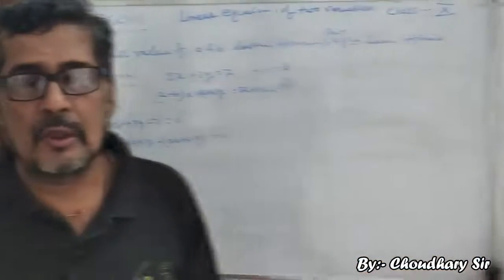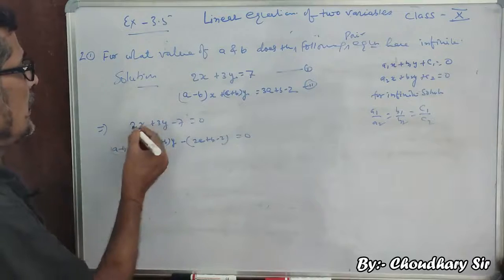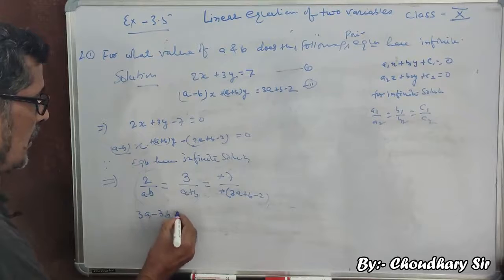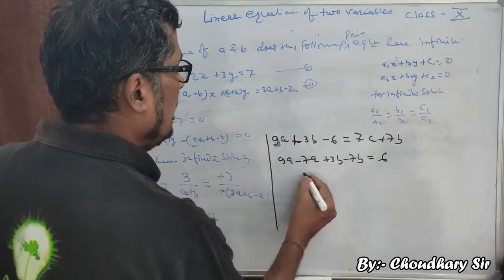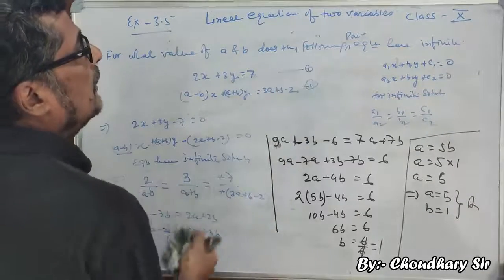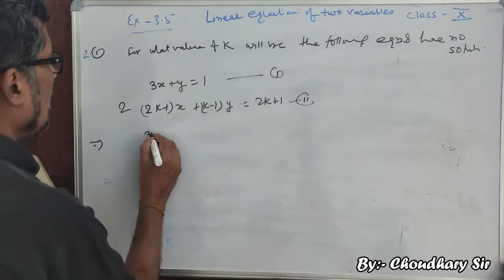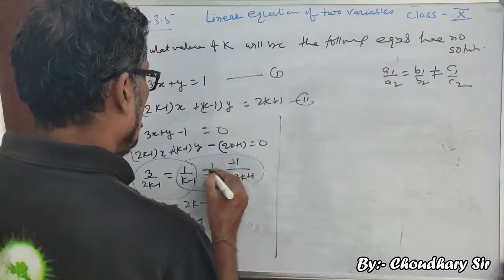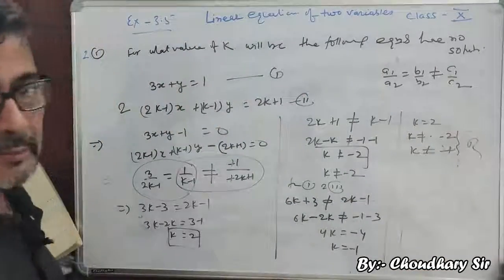Learn Linear Equation Of Two Variable- Lecture 7 | Class 10 | Maths | CBSE & ICSE Board | NCERT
Linear Equation Of Two Variable- Clear your concept by learning Linear Equation Of Two Variable in Step by Step for Class 10th.

In this video you will know about the solution of linear equation and methods of solution